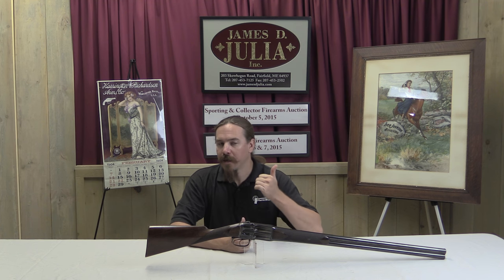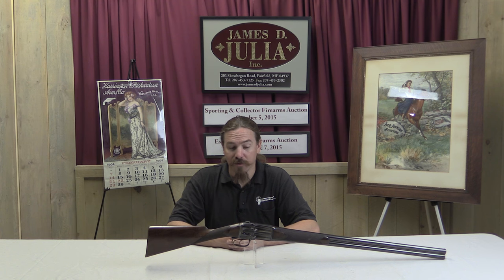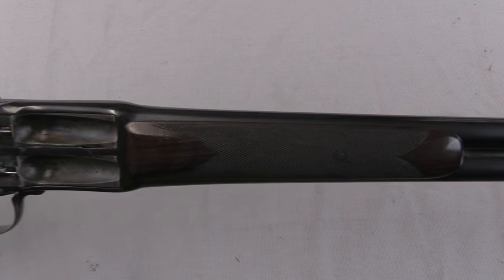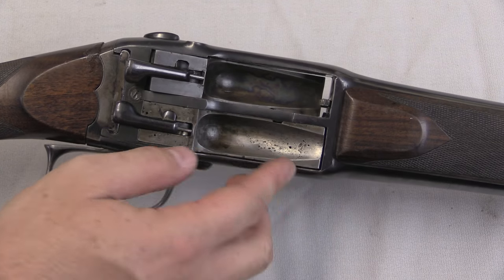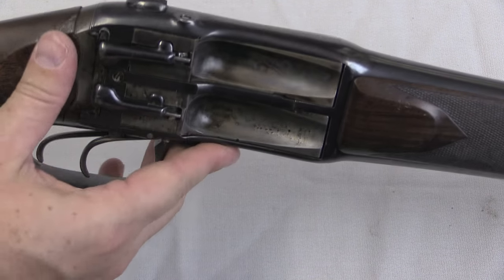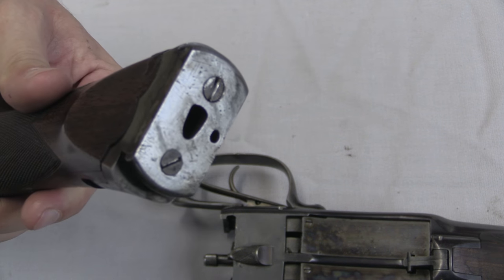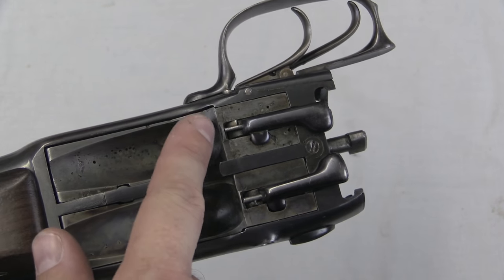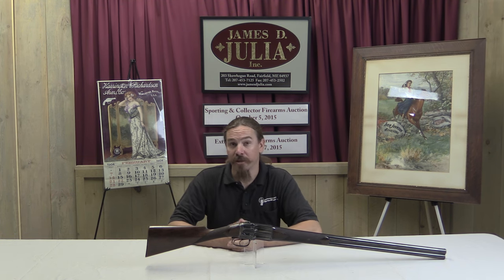Most Unusual Over/Under Shotgun I've Seen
I really don't have much I can say about this one - beyond it being made in Paris by Lefaucheux, I don't know anything about it's history or development. I do know that I have never seen another shotgun with this type of action, though...